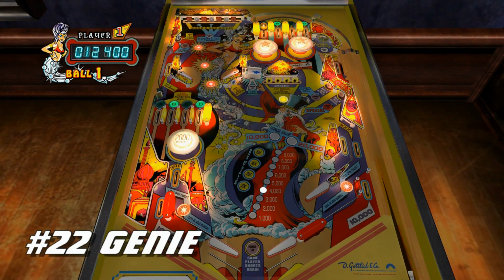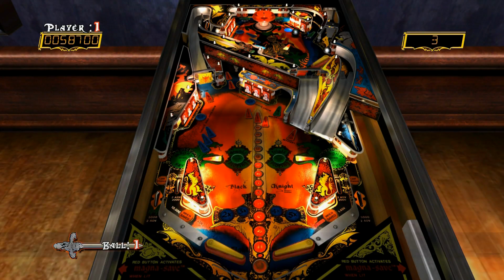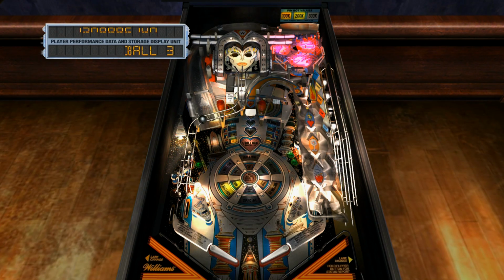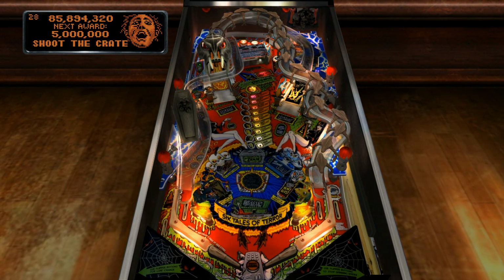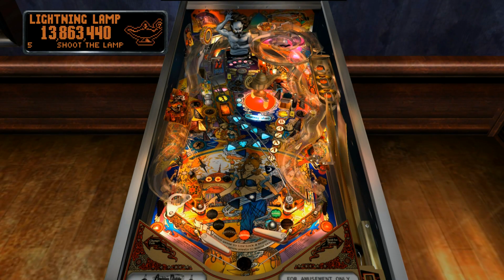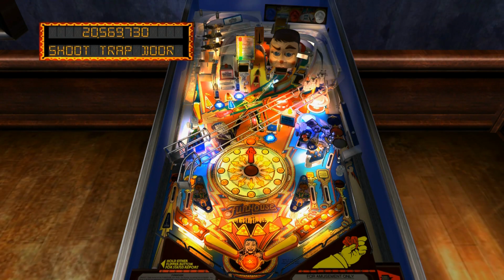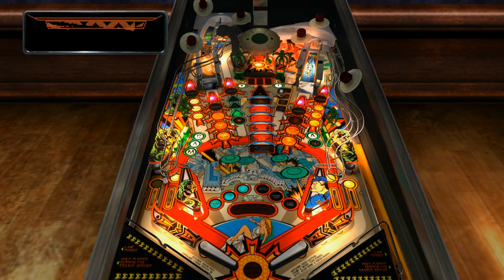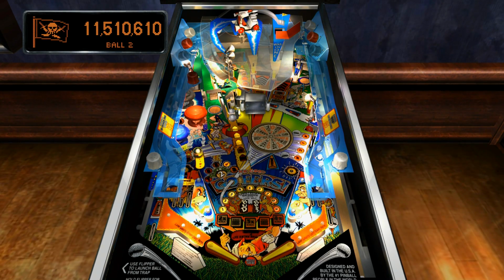The Pinball Arcade (All Season 1 Tables Ranked)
I was originally thinking of just doing a top 10 list of my favorite Pinball Arcade tables, but since new tables are consistently being released I decided just to rank each table by season.  To start with I've ranked all 22 tables from Season 1 based solely on my opinion at this time.